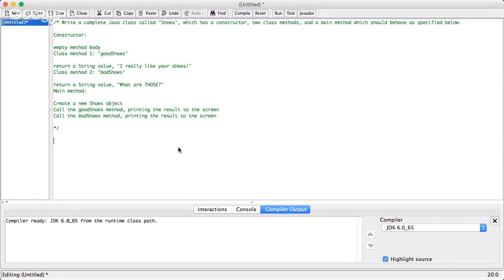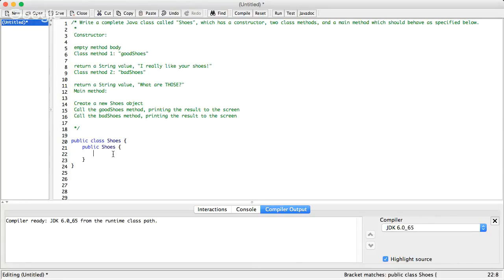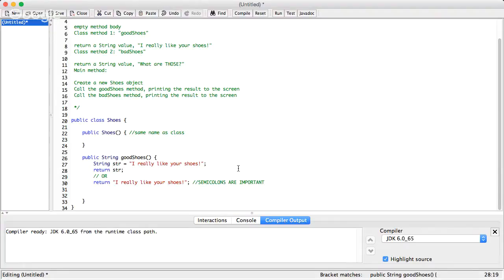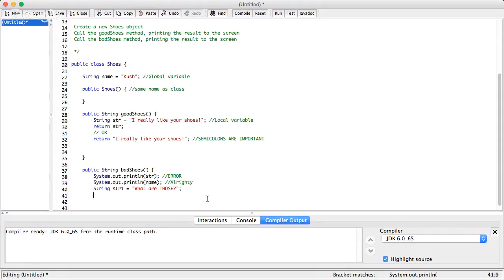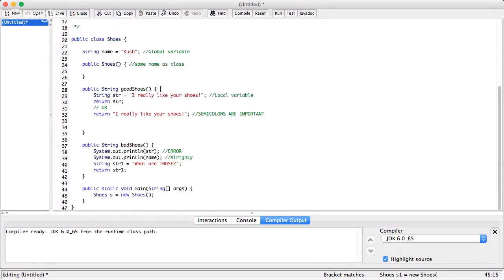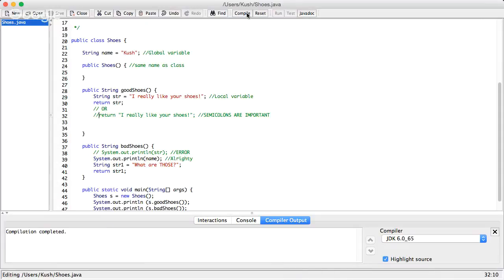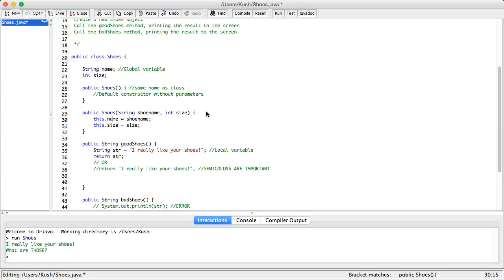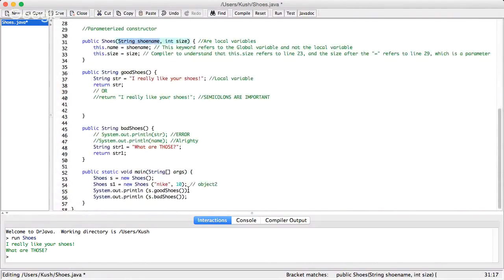Topic 1 - Exam Free-Response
Tutorial on the programming question on the Topic 1 Exam.